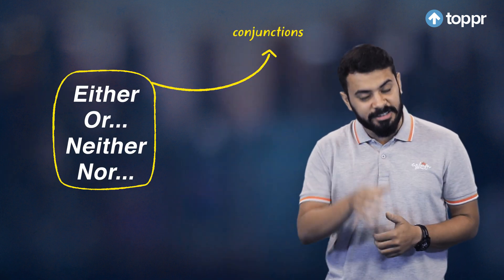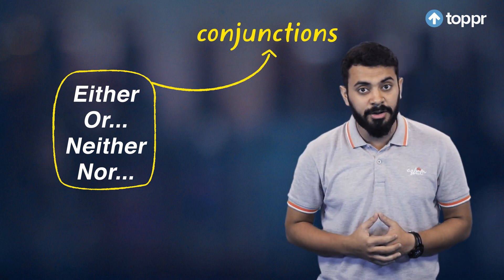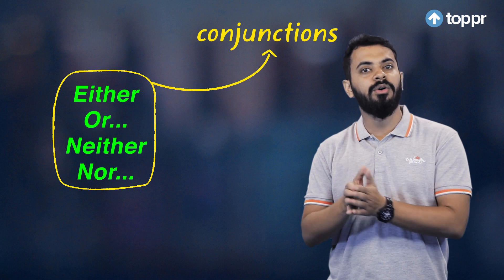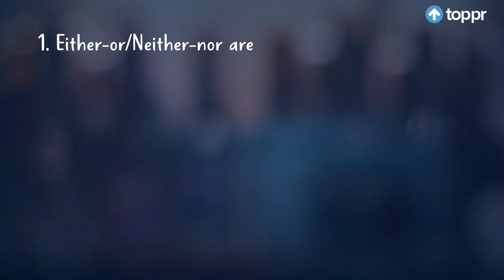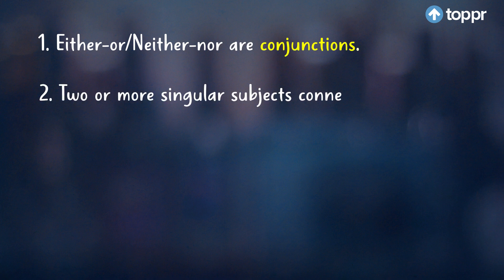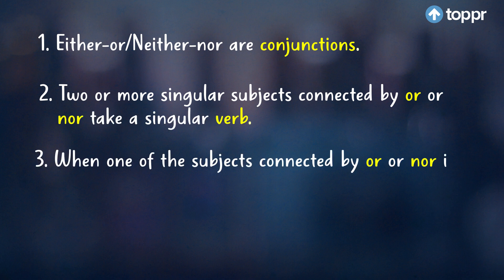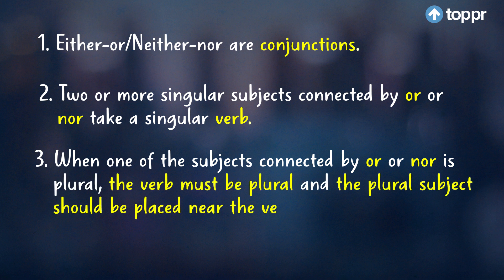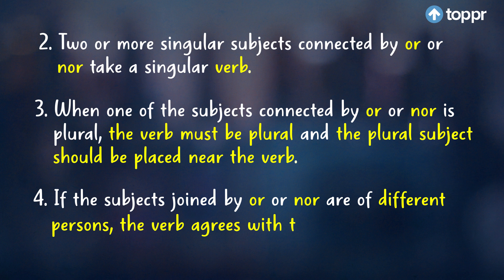Either Or, Neither Nor | Subject Verb Agreement Series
Subject: English
Topic: Either Or Neither Nor
This is the second video of Subject Verb Agreement(SVA) series. Watch it to learn simple tips and tricks to solve grammatical questions in the blink of an eye. Learn proper sentence construction and some more basic rules of English grammar.